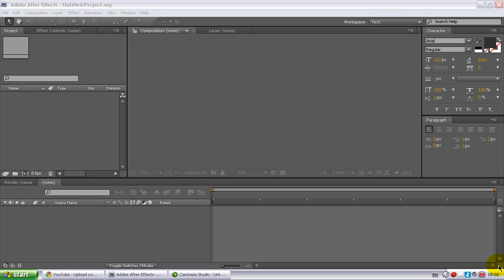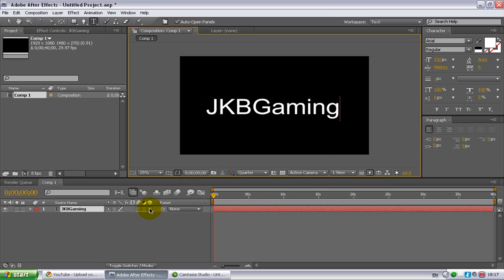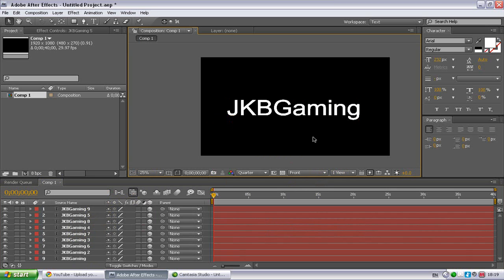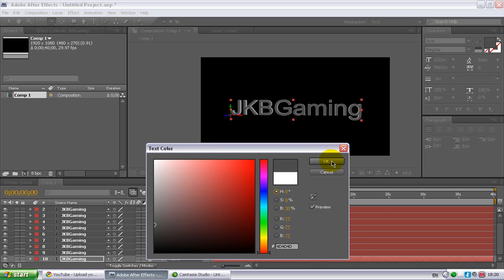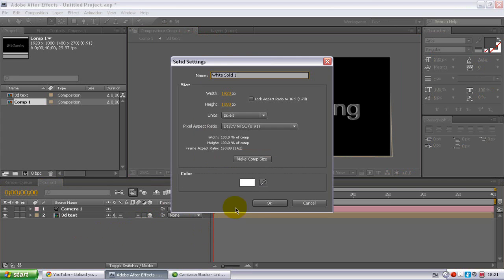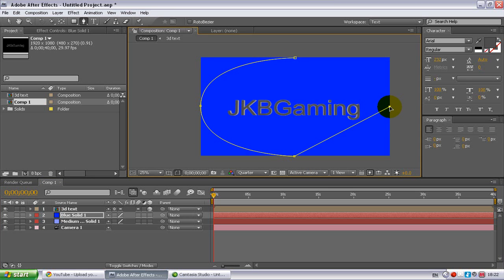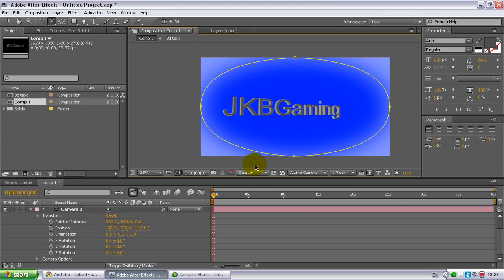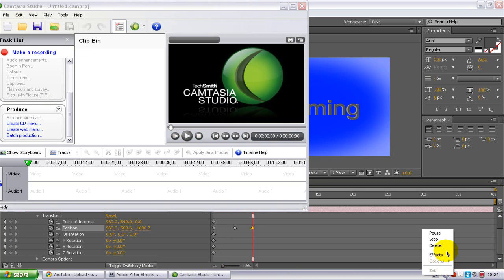JKBGaming : Tutorials : Adobe After Effects : 3D Text Intro and Gradient